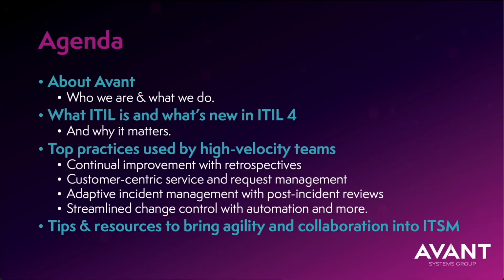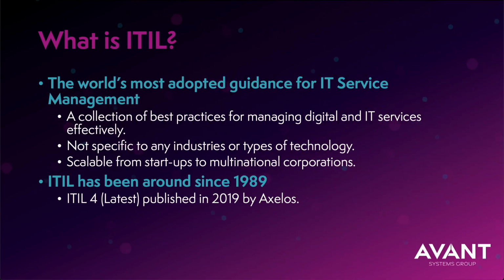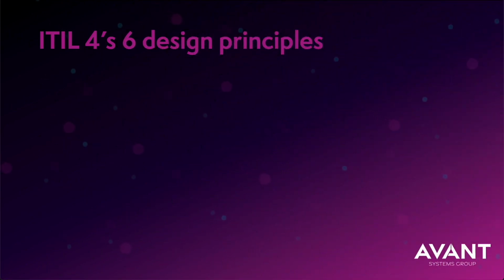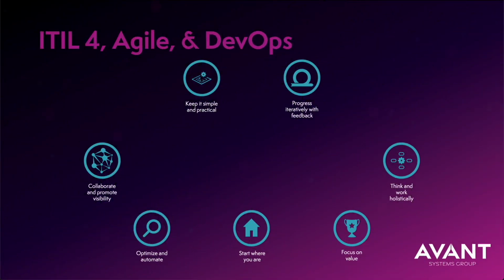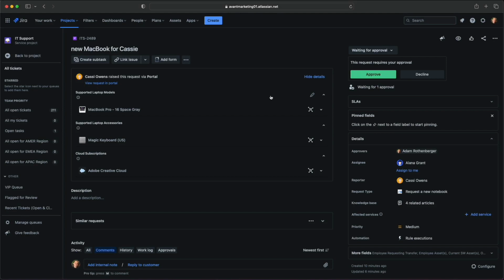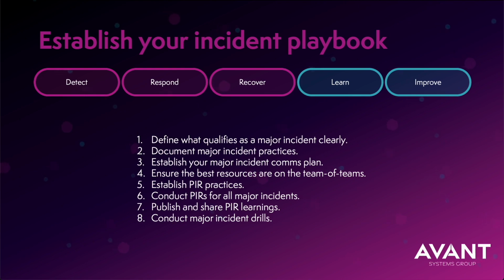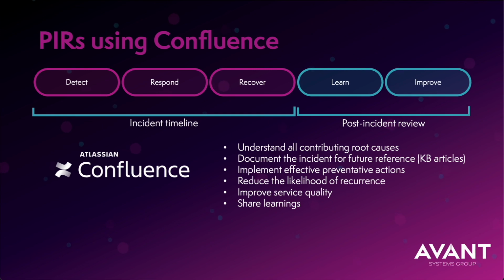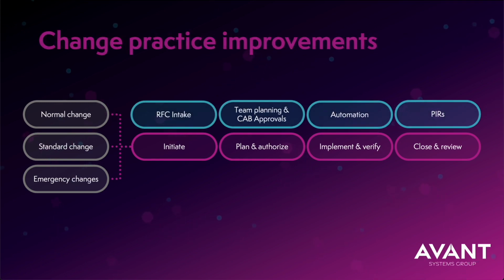Webinar ITIL 4 + Atlassian = High Velocity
ITIL 4 is the latest and leanest ITSM standard. Join us and our ITIL 4 certified CEO Ryan Hannah as we discuss the important role that products like Jira Service Management, Confluence, and Opsgenie play in helping teams achieve high velocity.

Agenda

What’s new in ITIL 4, and why it matters
The top practices used by high-velocity service teams including:
- Continual improvement with retrospectives
- Customer-centric service and request management
- Adaptive incident management with post-incident reviews
- Streamlined change control with automation, and more
Tips and resources to bring agility and collaboration into ITSM